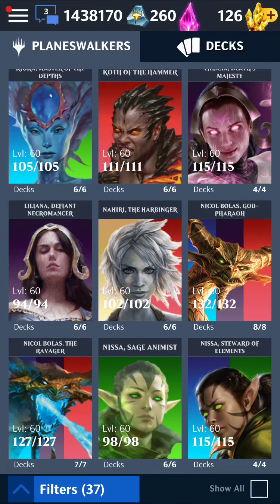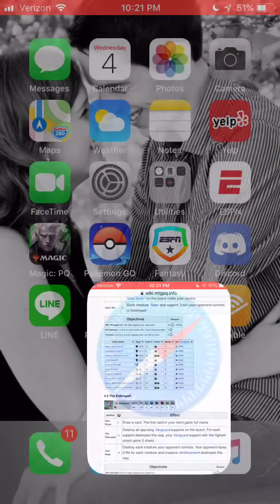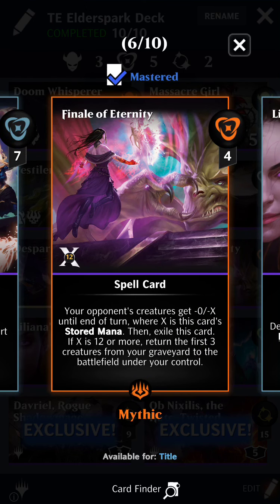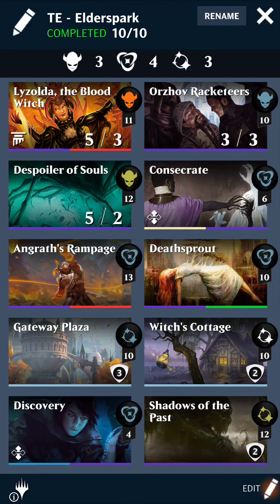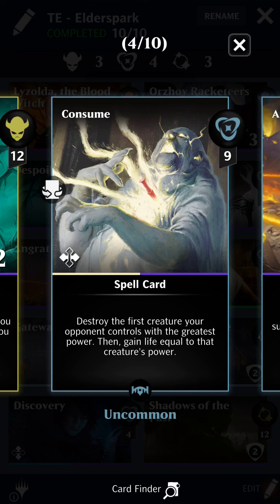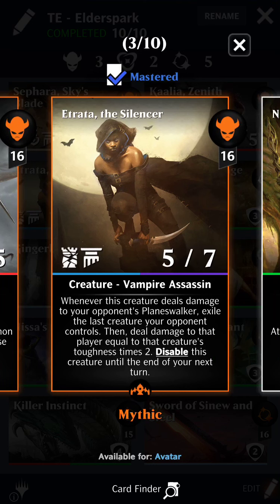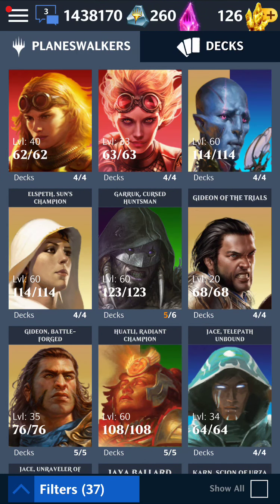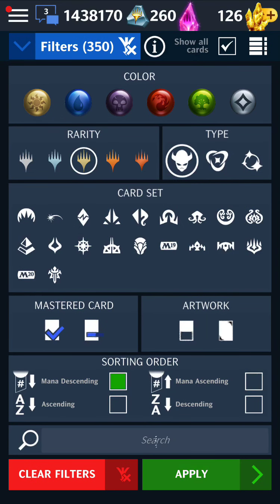MTGPQ - Achieving Perfection - The Elderspark - The Elderspark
This episode of Achieving Perfection is for the Elderspark node of The Elderspark event.